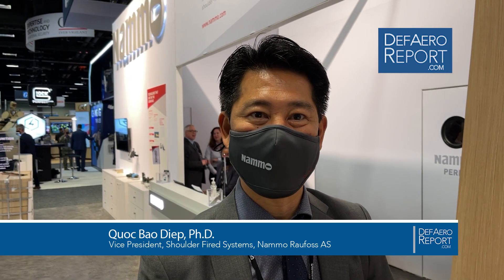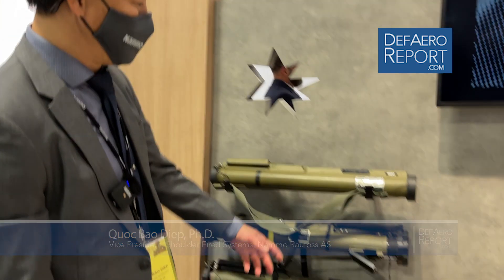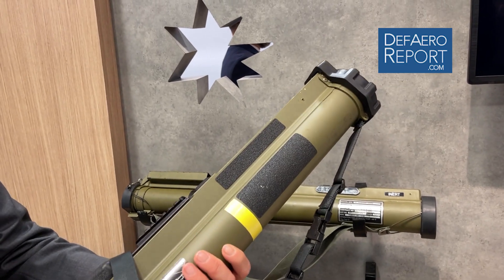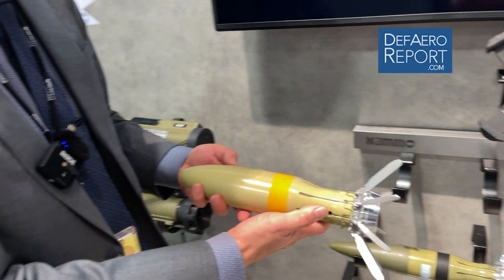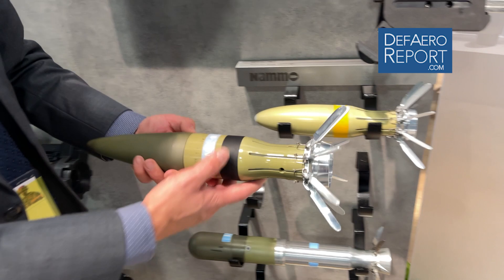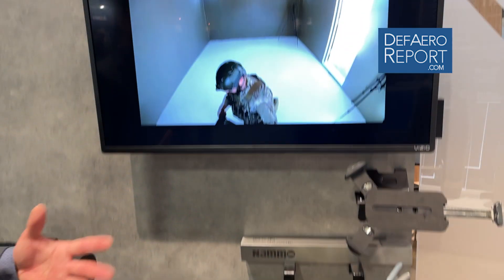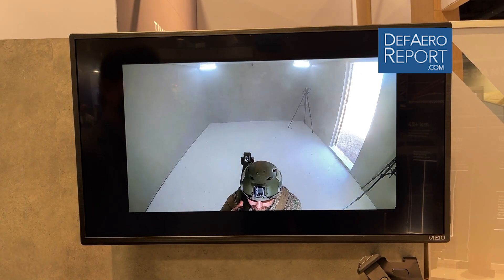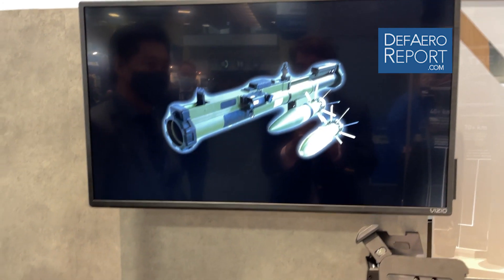Nammo's M72 at AUSA 2021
Quoc Bao Diep, Vice President of Shoulder Fired Systems at Nammo Raufoss, discusses the M72 system which can be fired in an enclosed space with minimal back blast at the Association of the United States Army’s 2021 conference and tradeshow in Washington, DC.